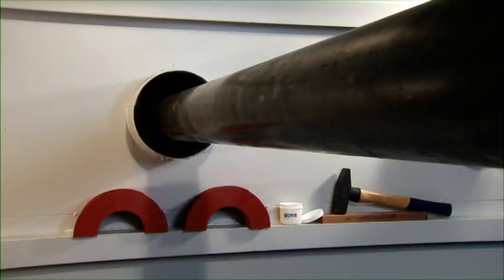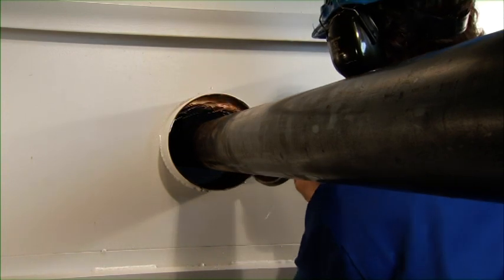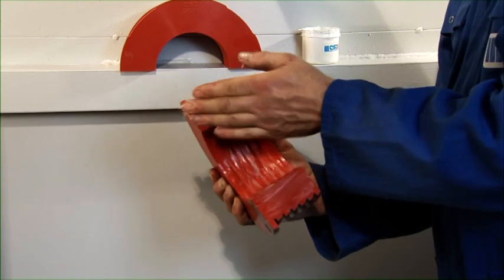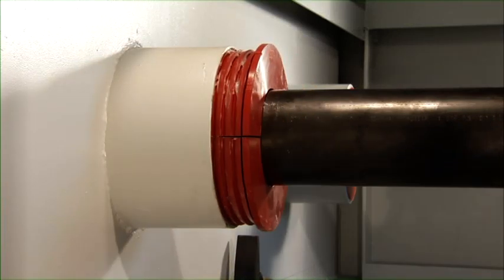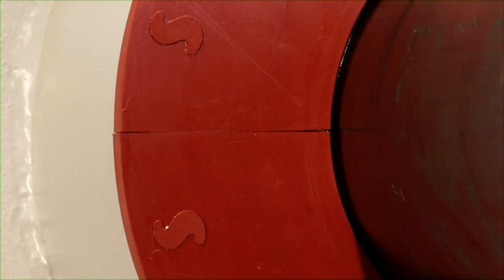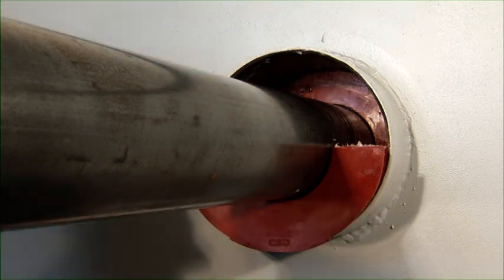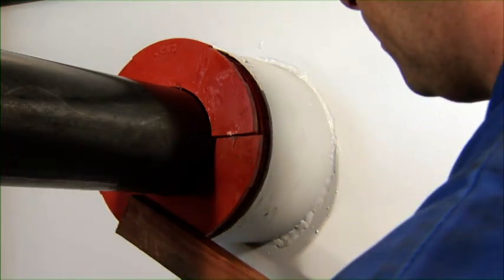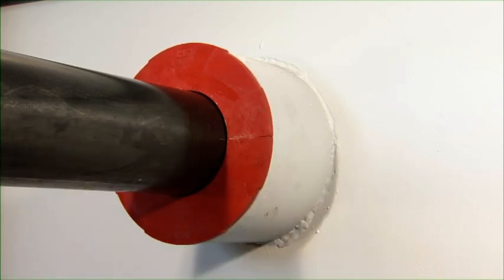SLIPSIL Sealing Plug Installation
Hands on installation video of SLIPSIL Sealing Plugs for pipe penetrations.